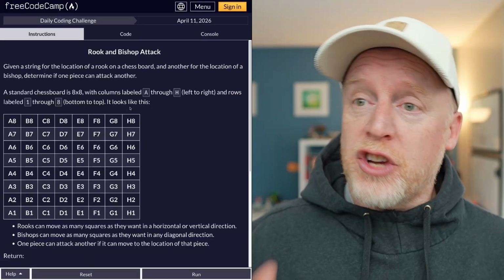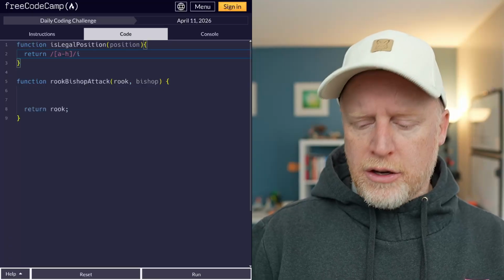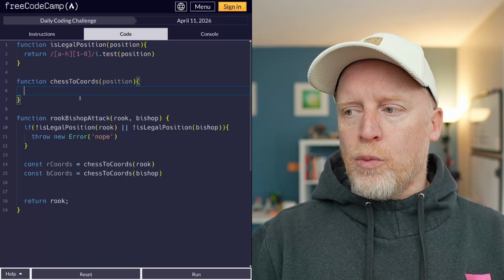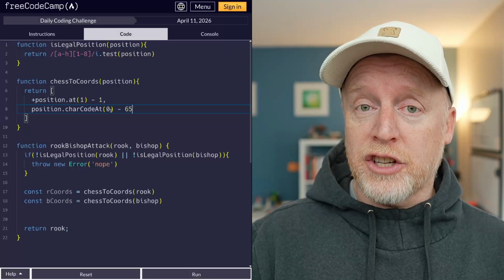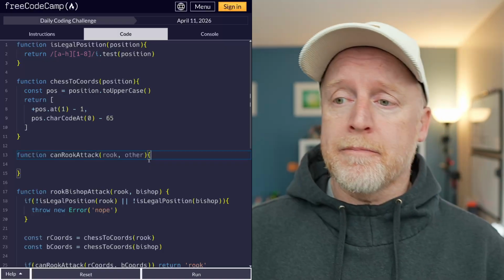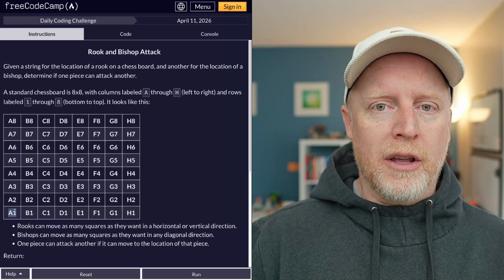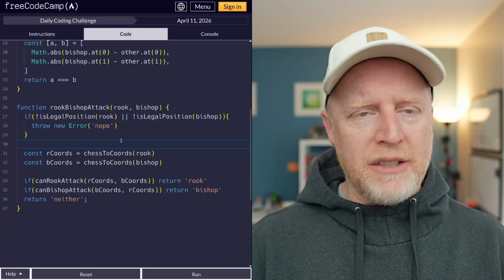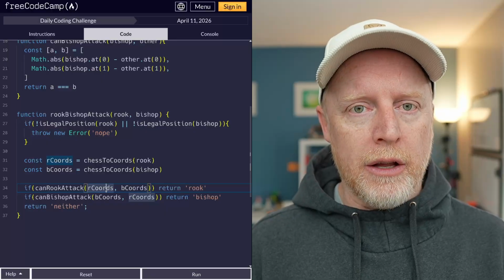Rook and Bishop Attack - 2026-04-11 - FreeCodeCamp Daily Challenge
Today, I take on "Rook and Bishop Attack", a quick challenge to determine if a rook can attack bishop, or the bishop attack a rook, on a standard chess board. We borrow from a couple previous challenges to create a series of modular and testable functions that come together for the final output.